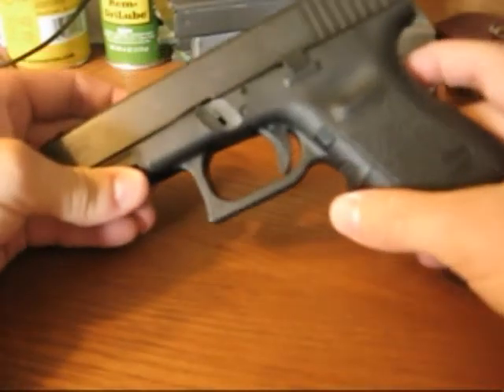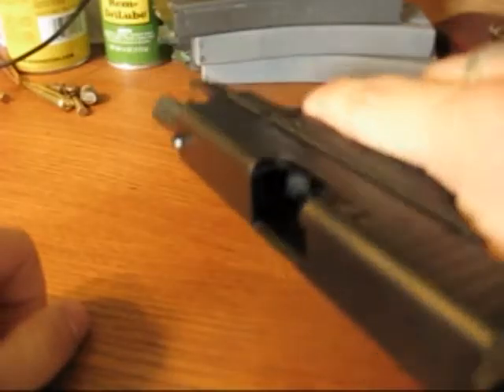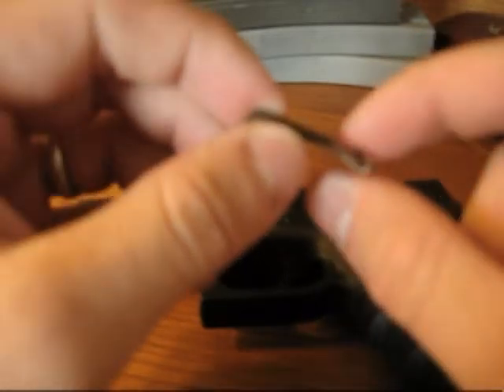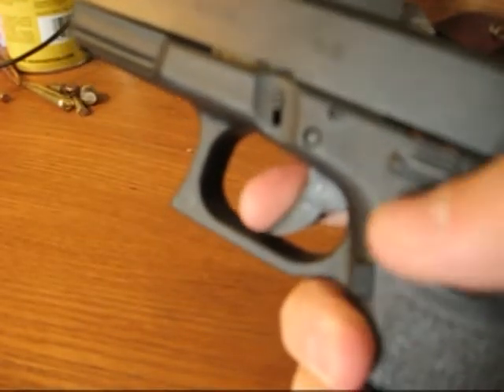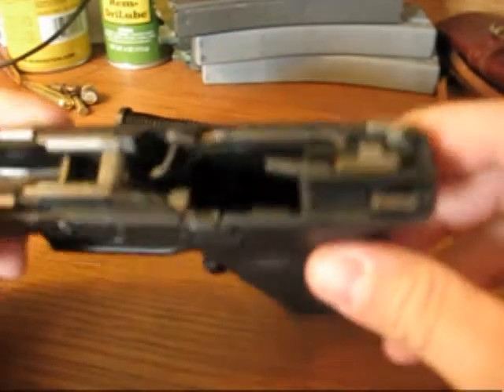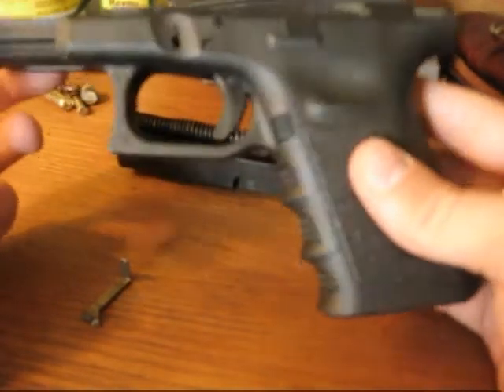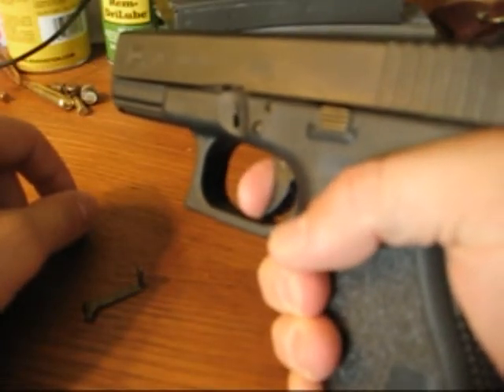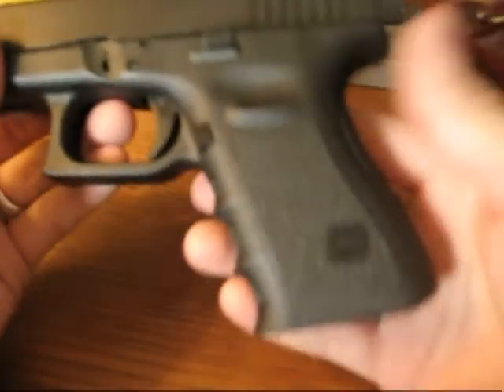Glock mod: 3.5 pound trigger pull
Just a short video discussing the new 3.5 pound trigger connector I installed in my Glock 19